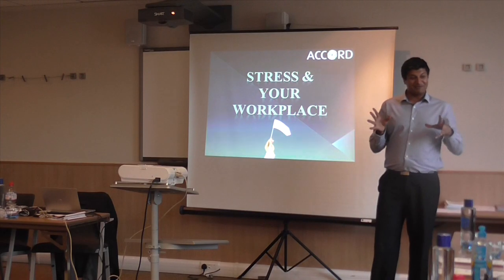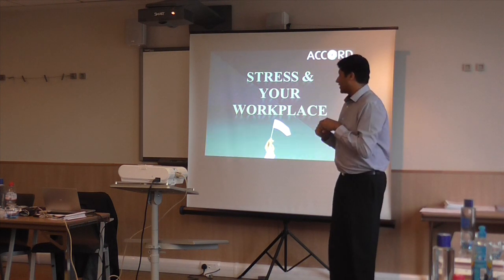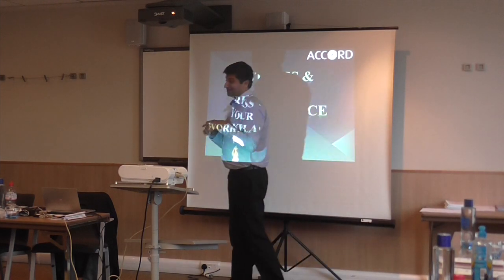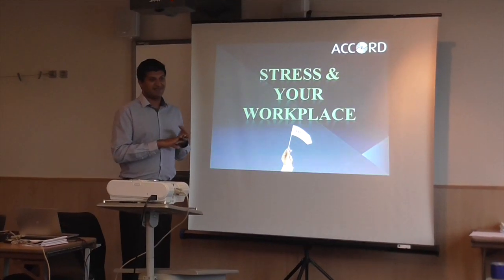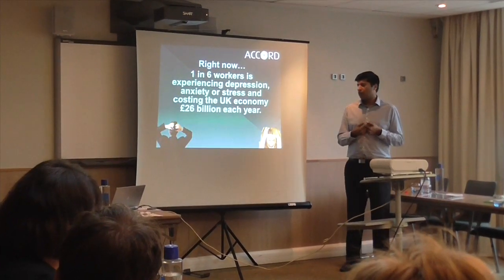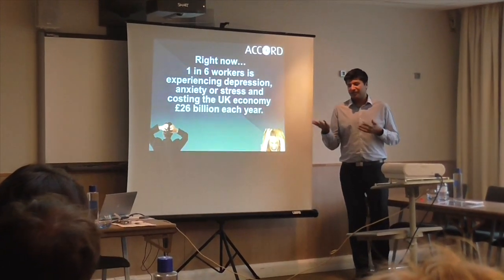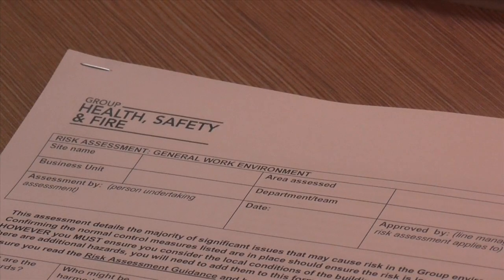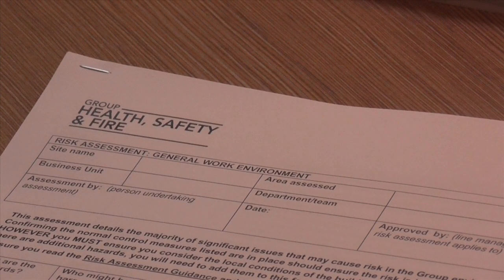Reps Training - Module 5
This video is all about Module 5 training for Accord reps. The  module looks at what reps can and can't do when dealing with members suffering with Work  Related Stress. It provides a frame work for reps to work to and gives useful contacts of external agencies that may also be able to provide assistance.

The module also looks at what is required of a union health & safety rep, the benefits of having these in place and what tasks they should be doing and how often. The course looks at the types of hazards that may occur within the workplace and the process to follow when completing a hazard assessment form.